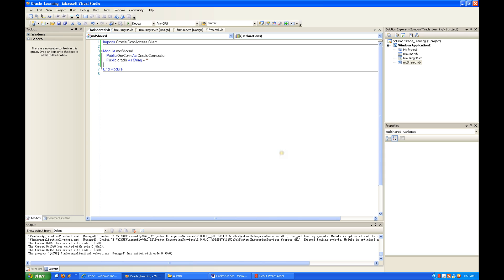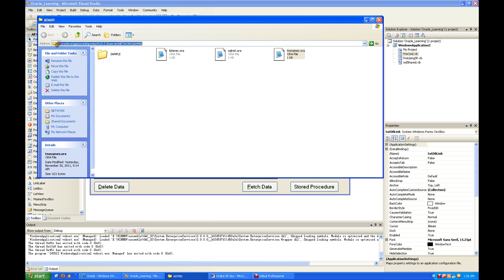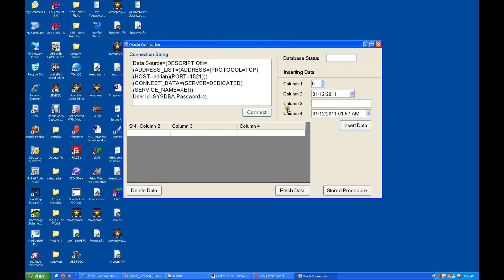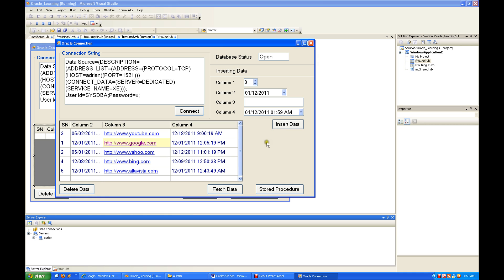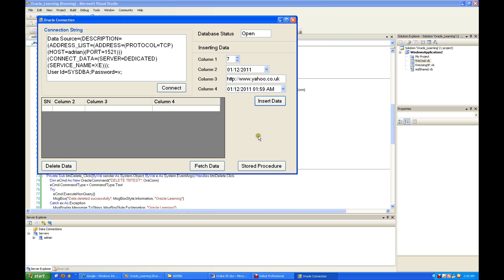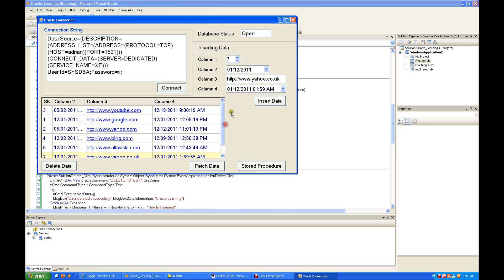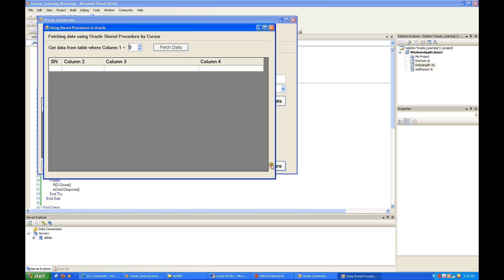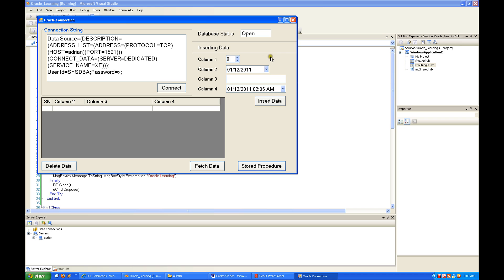Oracle in VB.Net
This tutorial will teach you how to link to Oracle in VB.Net using connection string and manipulating data using normal SQL commands and with stored procedure.